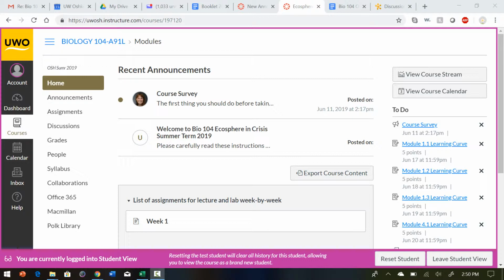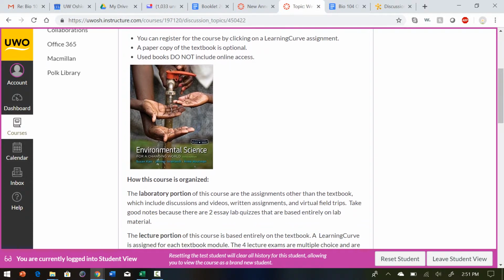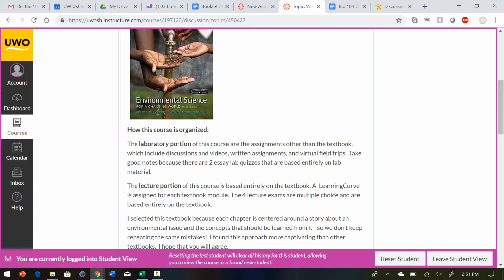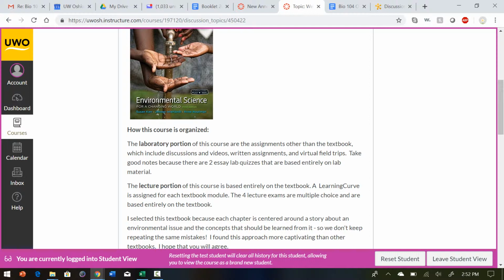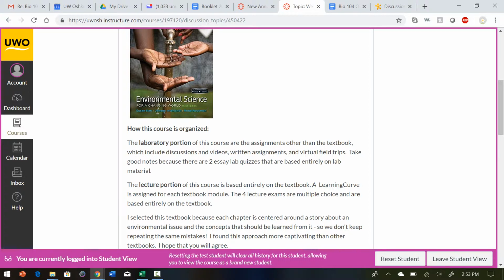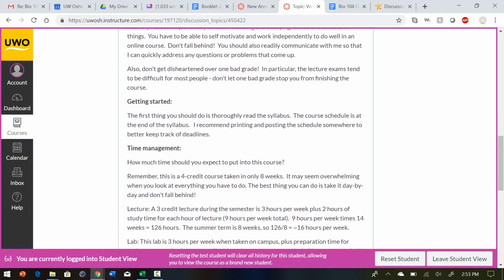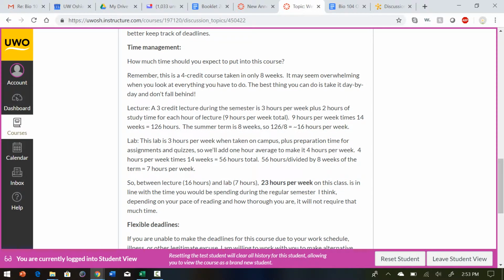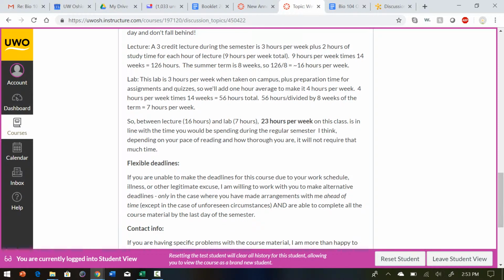Summer 19 Bio 104 intro